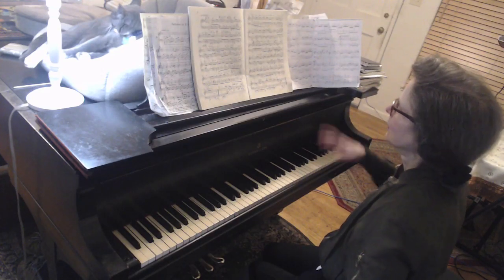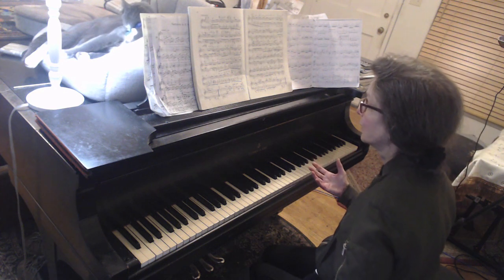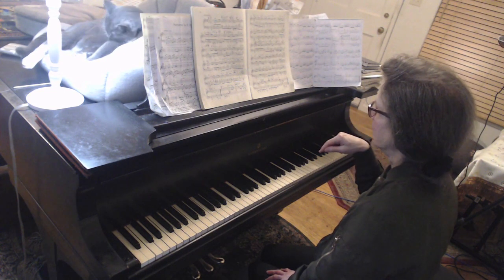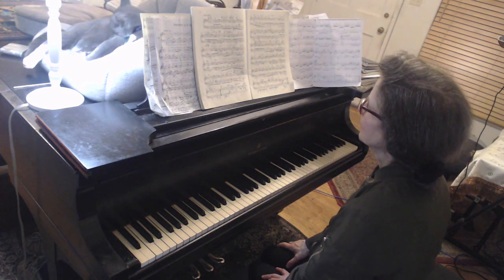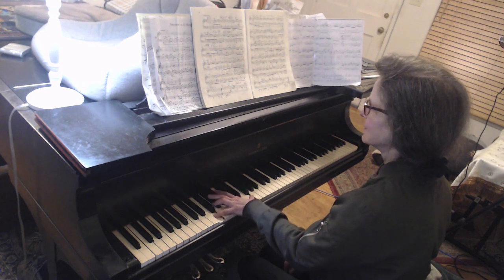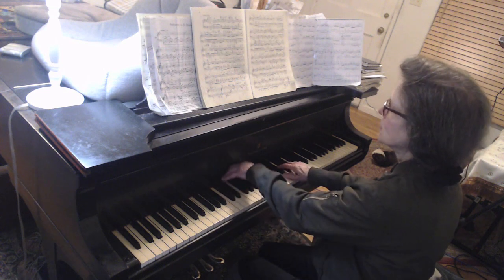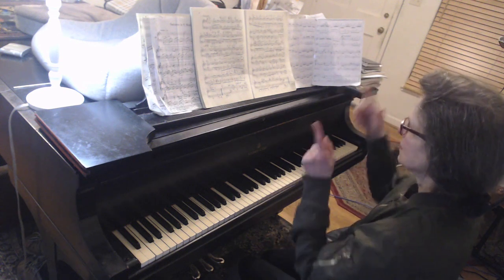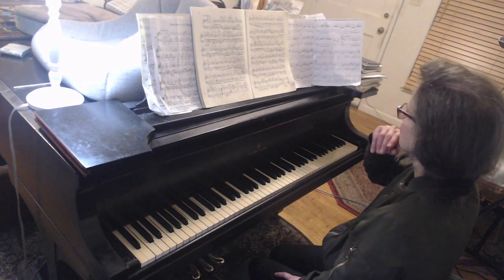Piano Lesson: Tips on keeping eyes focused on music when playing J.S. Bach Courante in Eb, BWV 815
I use the Courante from French Suite BWV 815 in Eb as the model.
Music is on the piano rack and I play with a singular eye focus on the score WITHOUT my head veering down to keyboard.